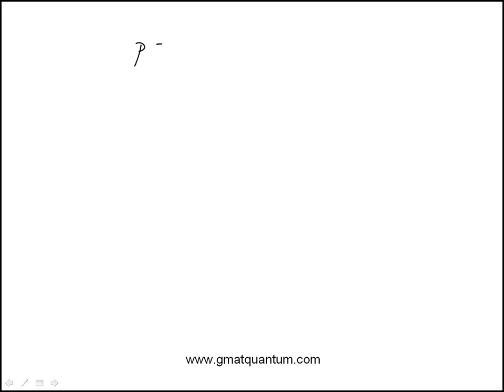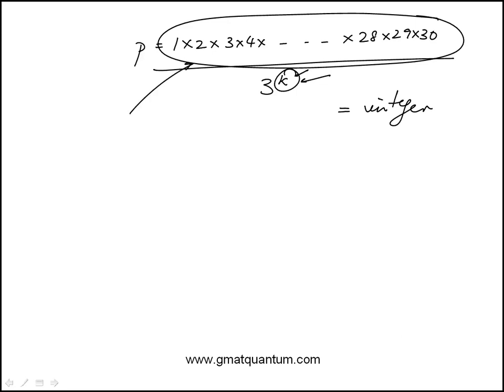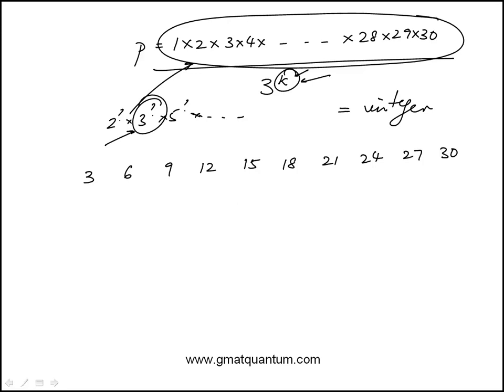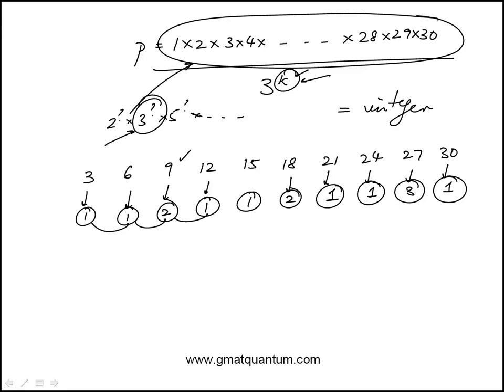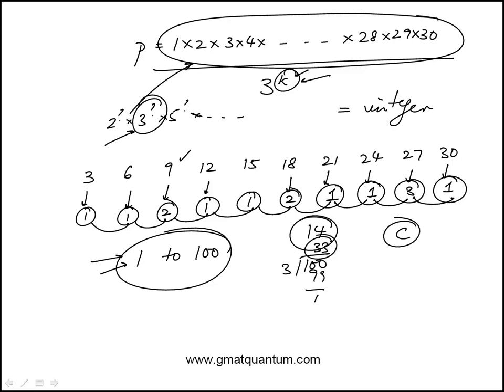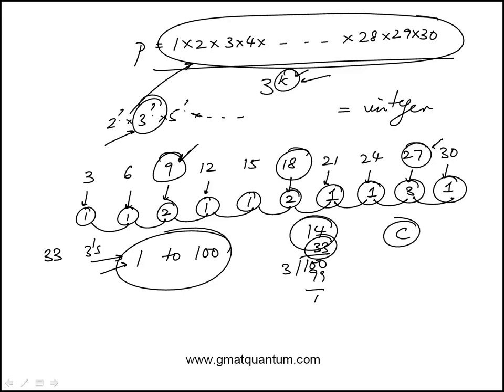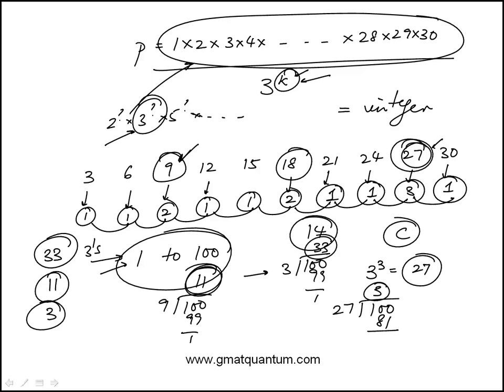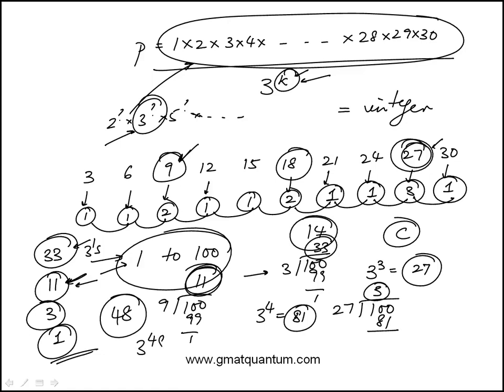Q177 Quantitative Reasoning GMAT Official Guide 2023 2024